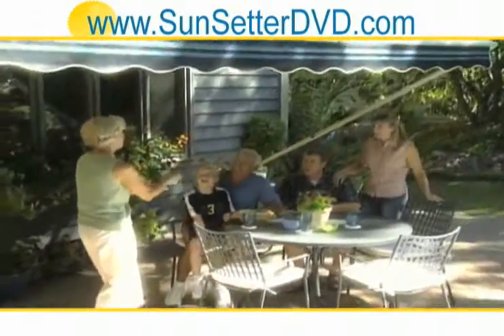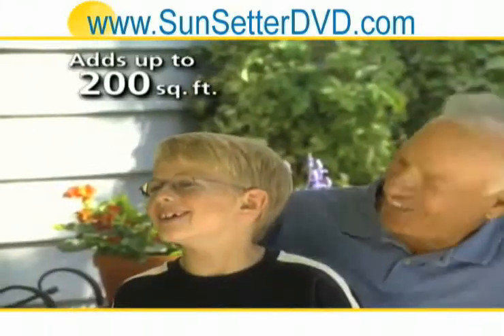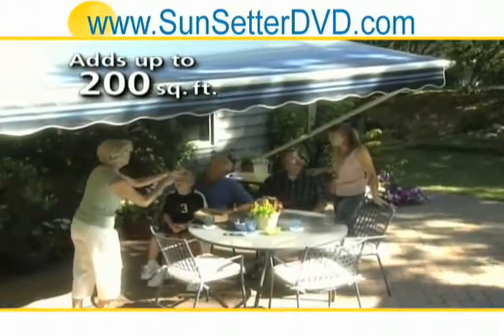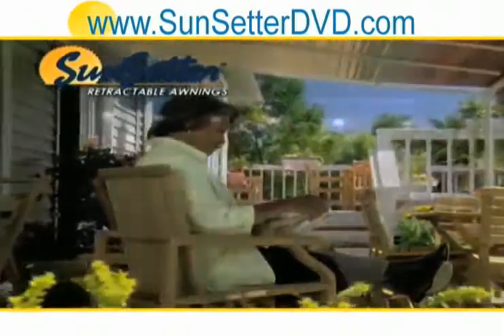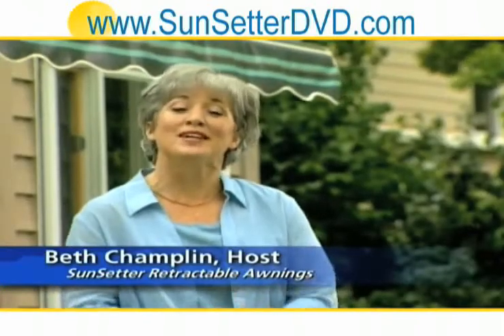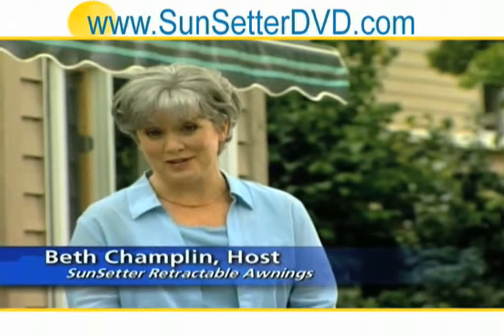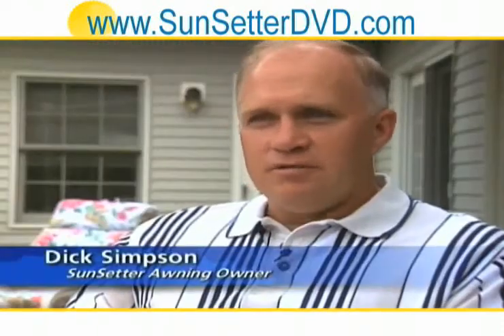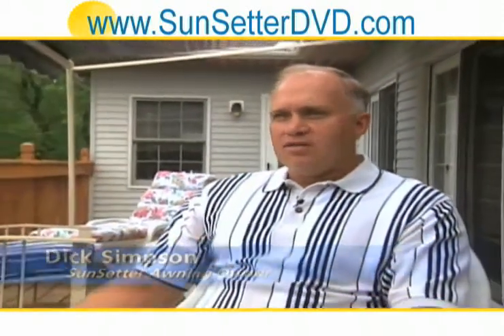Sun Setter Screen Porch Oregon Retractable SunSetter Awnings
If insects and blazing sun keep you from enjoying your property, a Sun Setter screen porch can make summer your favorite season in Oregon! Retractable SunSetter awnings are the perfect solution! Follow the link in this video to get an exclusive 200 certificate, and transform your Oregon yard! With EZ up installation, our patio awnings take less than a minute to open and close.